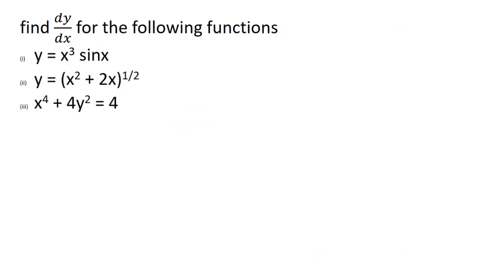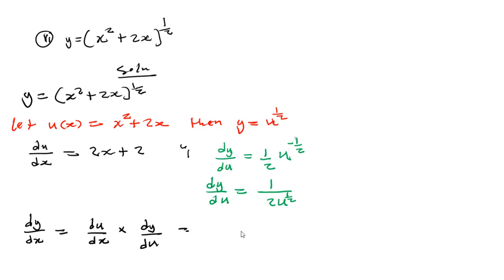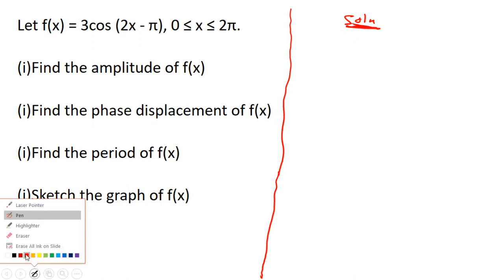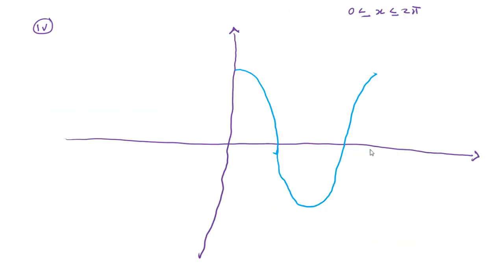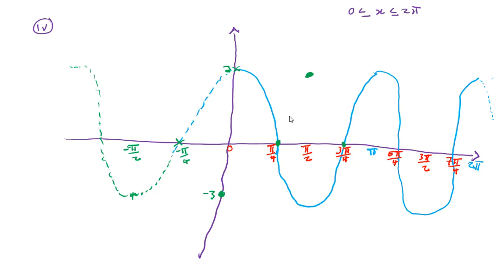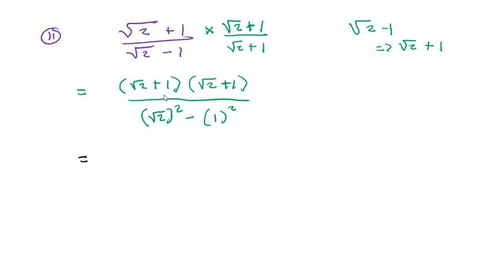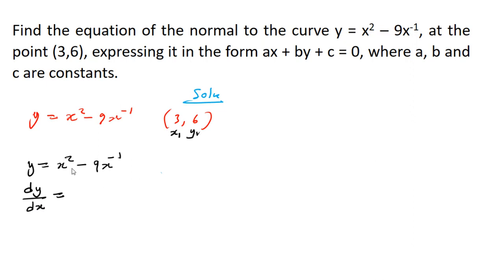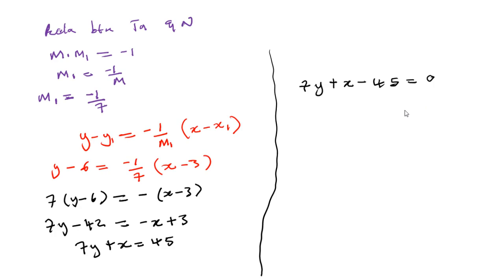MATHEMATICS EXAM PART FOUR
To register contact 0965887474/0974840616